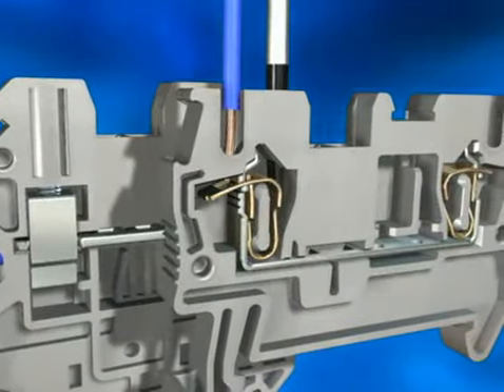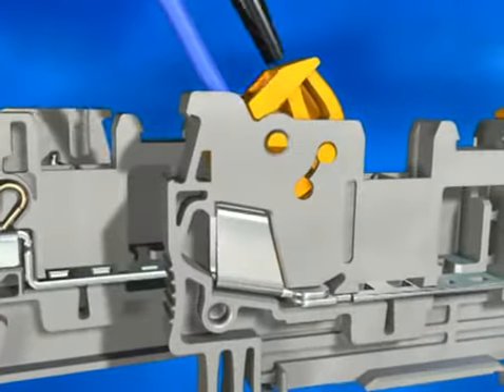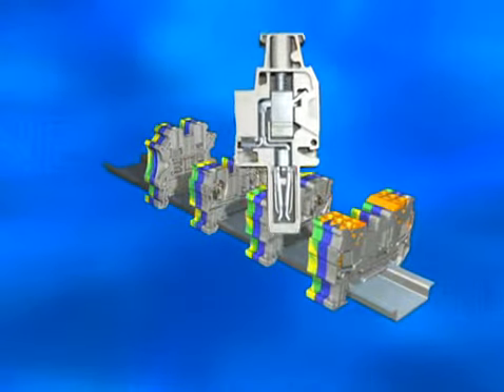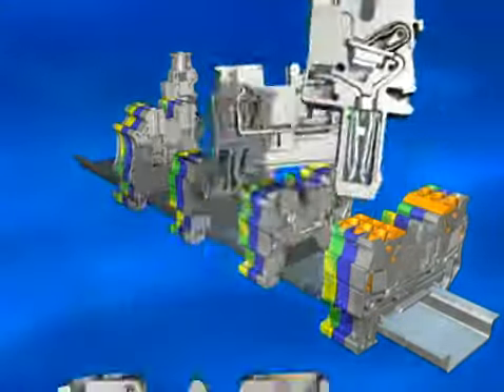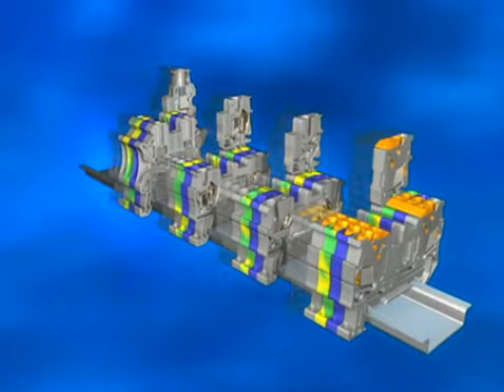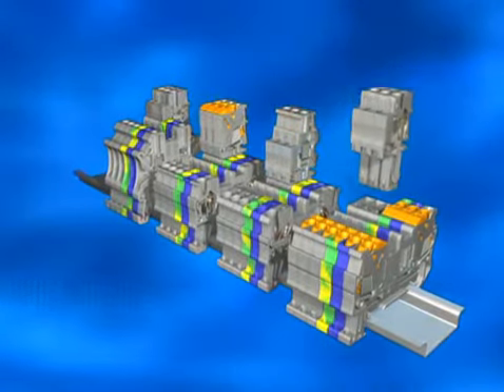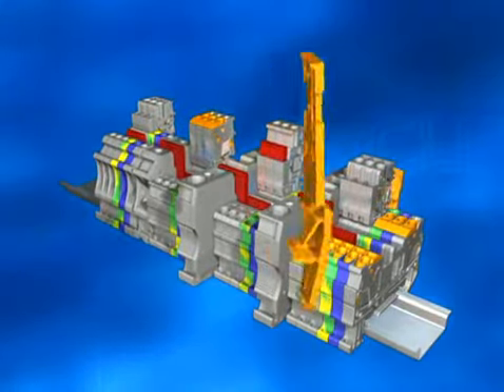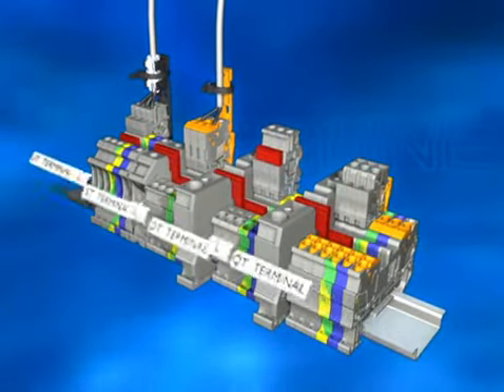Phoenix Contact CLIPLINE complete Connection Technology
With Phoenix Contact's CLIPLINE complete, you can choose the connection methods freely. Irrespective of whether you opt for the screw, spring-cage, push-in, fast or bolt connection, all these connection methods can be freely combined with each other using one range of accessories thanks to the double bridge shaft.

For more information on Phoenix Contact products, please visit Steven Engineering